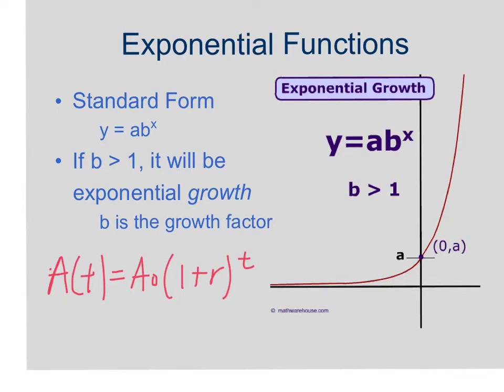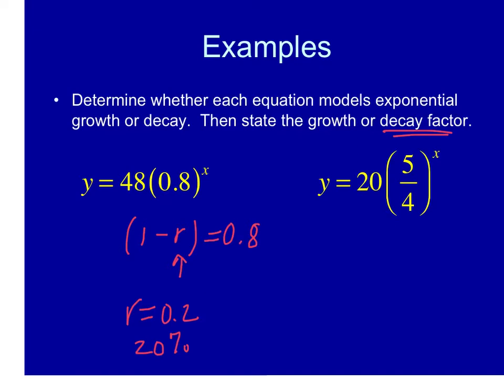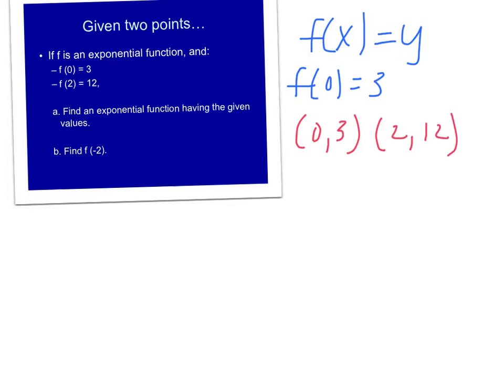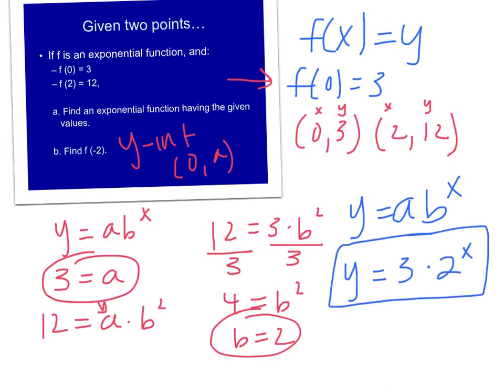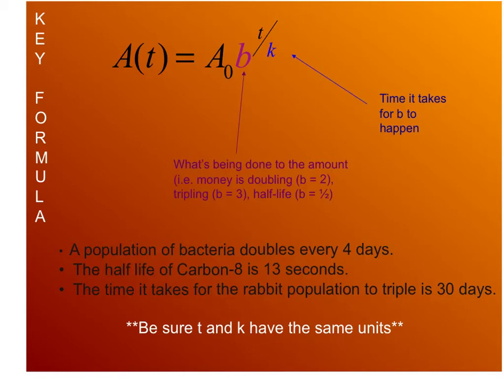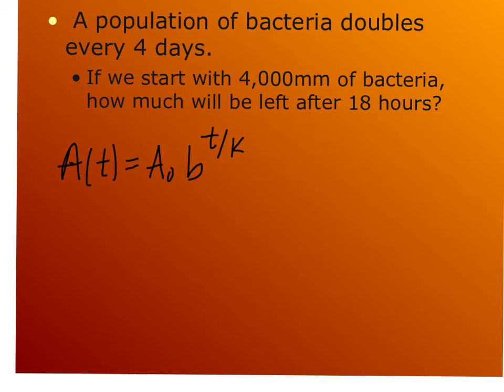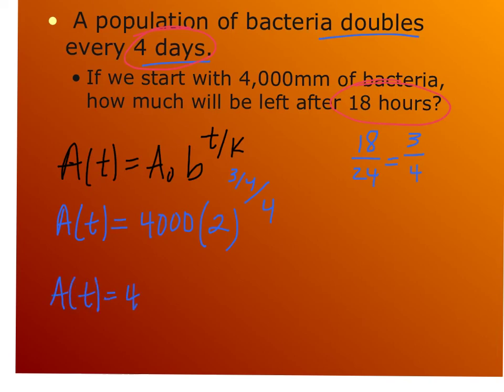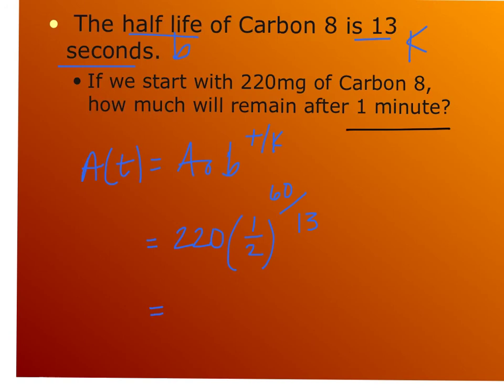Ch5: Video #7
Exponential Functions